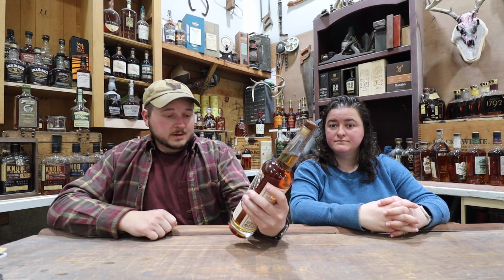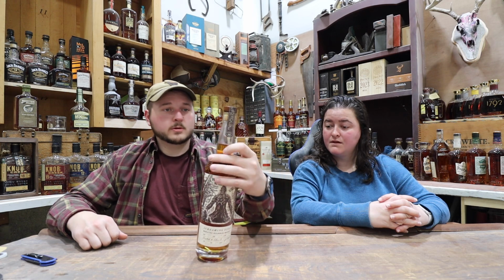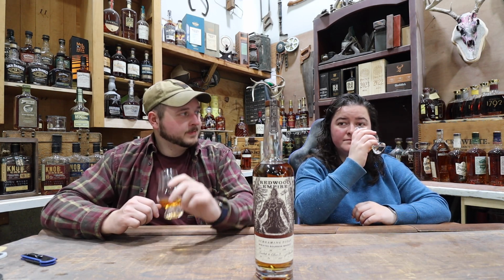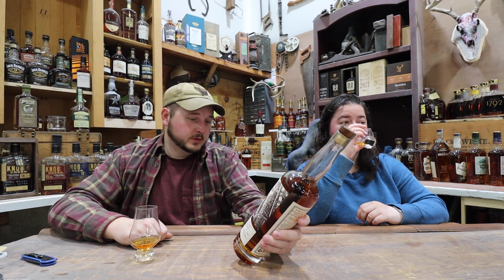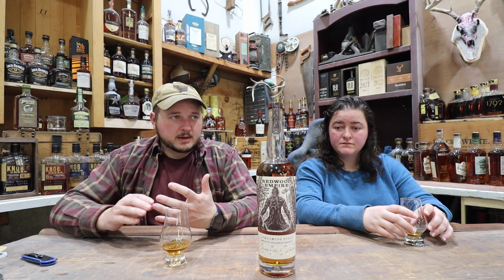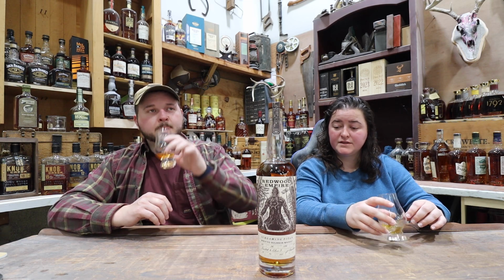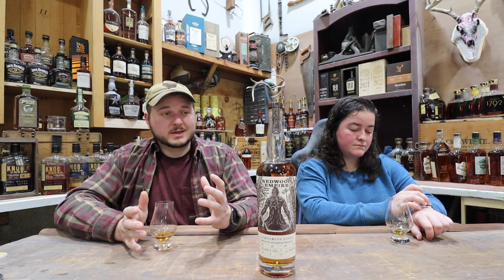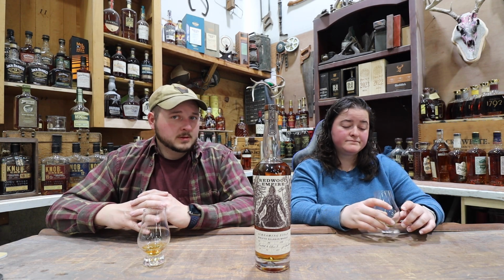Red Wood Empire Screaming Titan